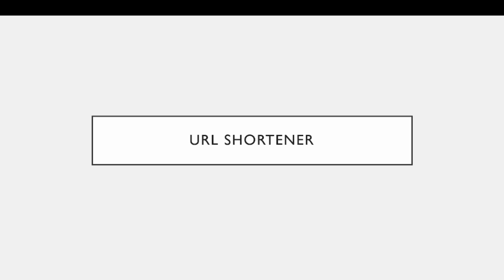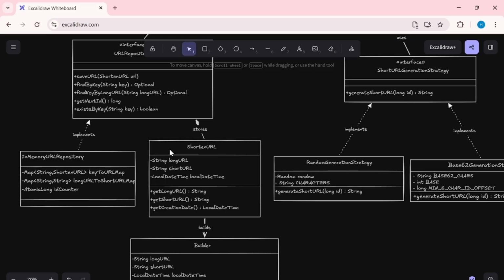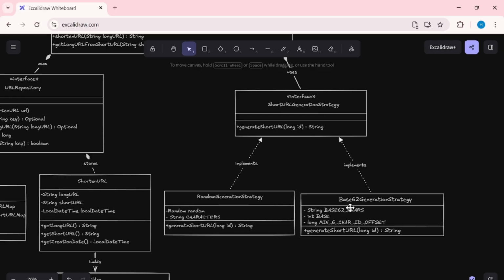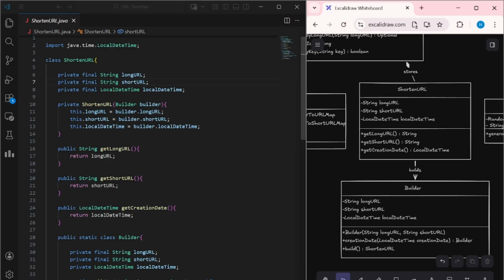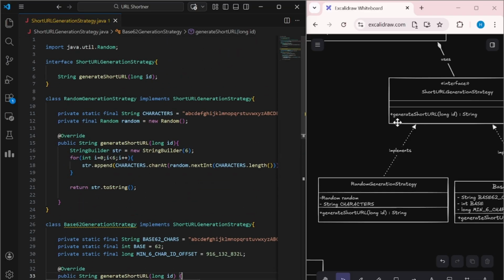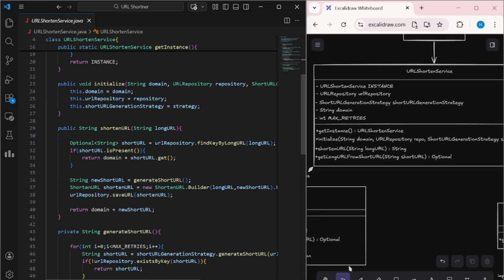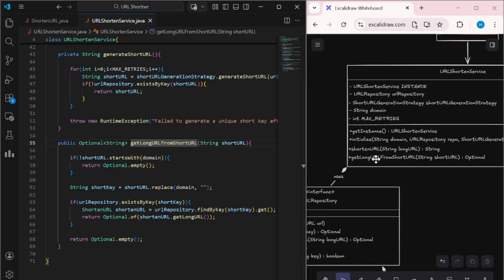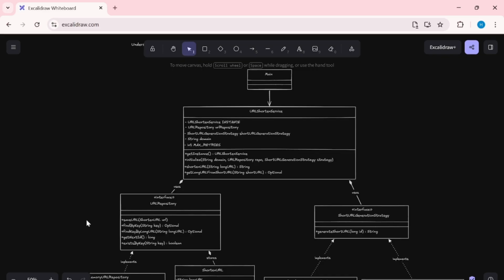URL Shortener Service (LLD) | Design Bitly | Java Implementation + Class Diagram Explained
🔗 Low Level Design of URL Shortener Service | With Implementation & UML Class Diagram

In my latest YouTube video, I walk through the Low Level Design (LLD) of a URL Shortener Service step-by-step.

💡 In this video, I cover:
✅ Core design of a URL Shortener Service
✅ Class Diagram explanation for better system visualization
✅ Implementation in Java with clean and extensible design
✅ Design patterns used in the system

I also explain how different components interact to:
👉 Generate unique short URLs
👉 Store mappings efficiently
👉 Retrieve the original long URL from a short link

This video is especially helpful if you're preparing for System Design / LLD interviews or want to learn how to translate design diagrams into real code.